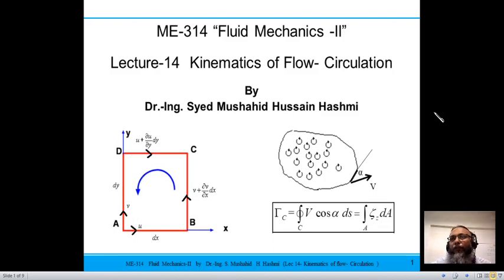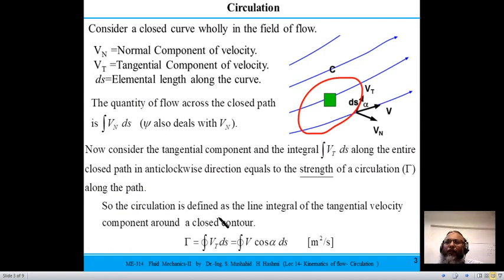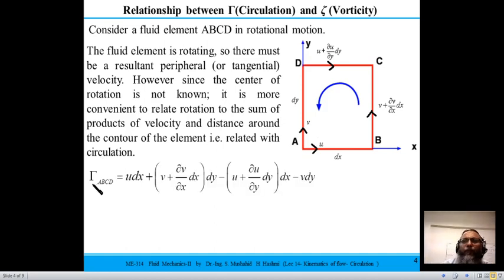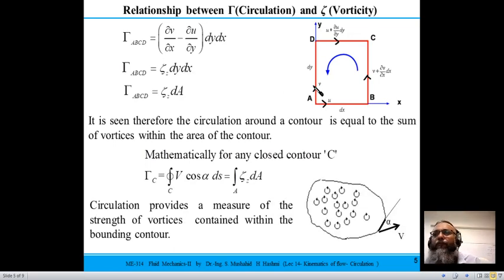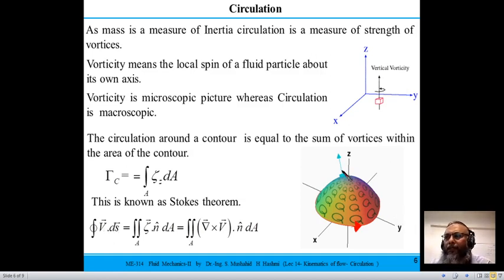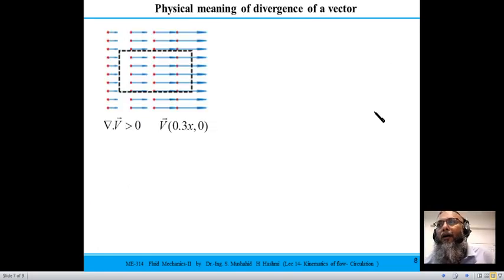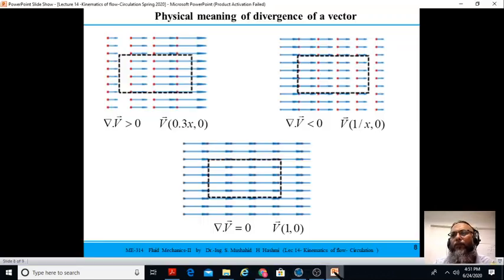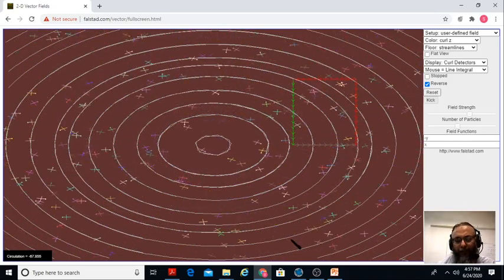Fluid Mechanics | Lecture 14 | Kinematics of flow | Circulation | Vorticity | Divergence of Vector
Circulation
Relationship between Circulation and Vorticity
Stoke’s theorem
Problem on Circulation
Physical meaning of Divergence of a vector
Circulation and Divergence in Java Applet